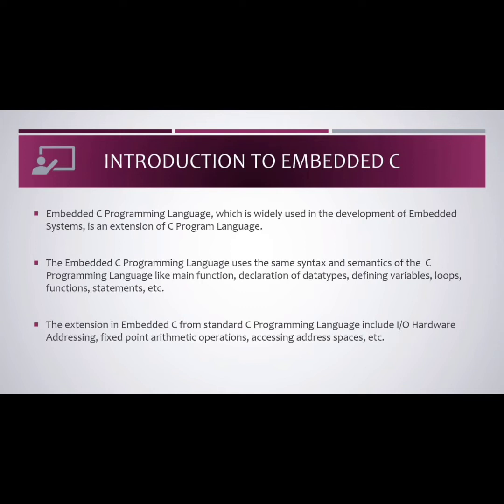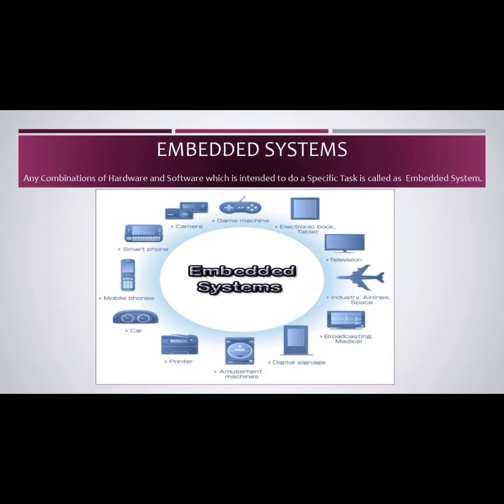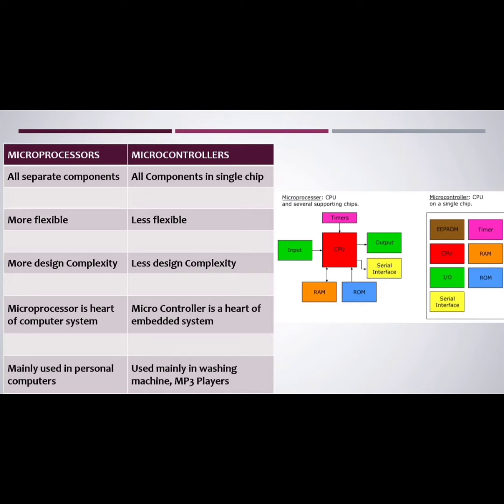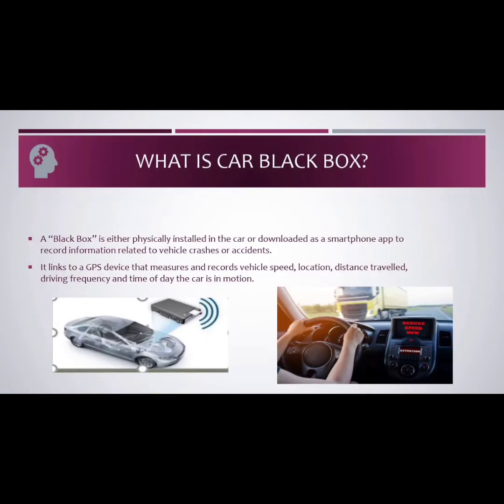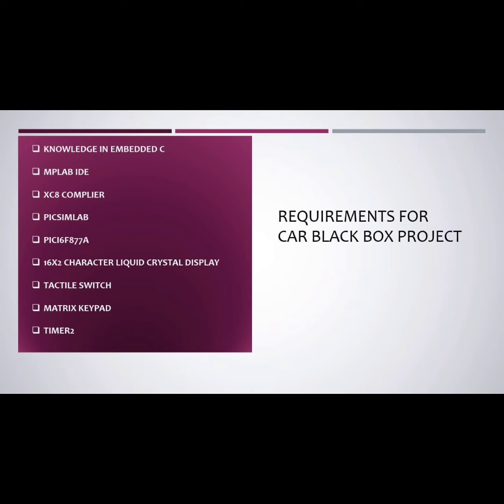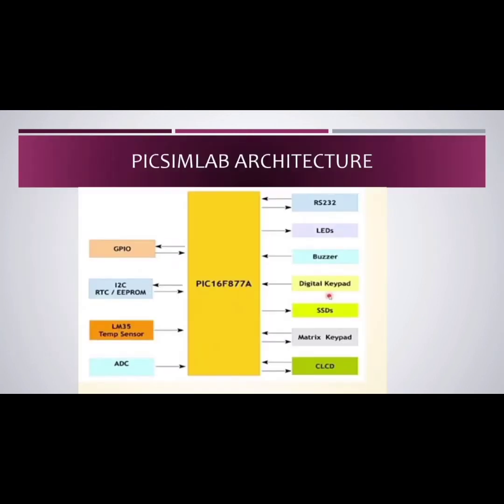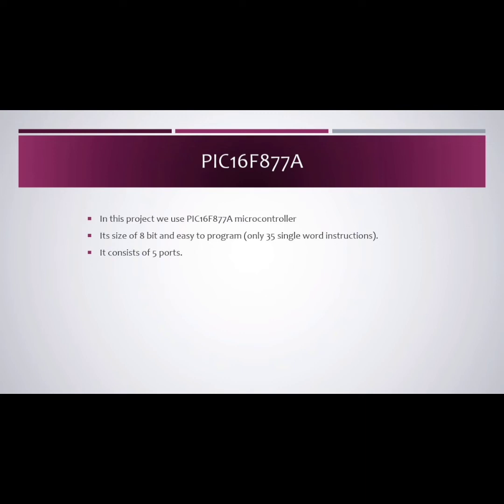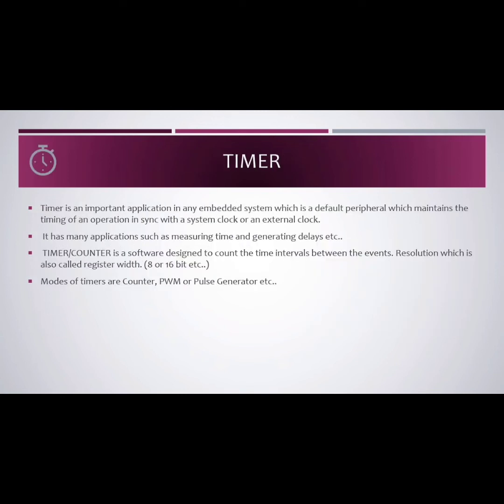CAR BLACK BOX PROJECT PRESENTATION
Emertxe Internship
Presented by
Subalakshmi P
Madubala T
GokulRajan P
K S Rangasamy College of Technology